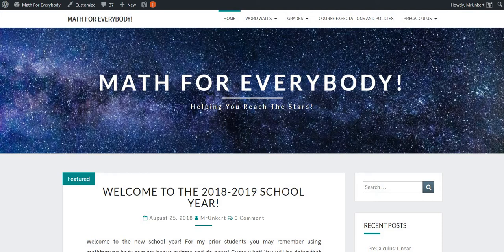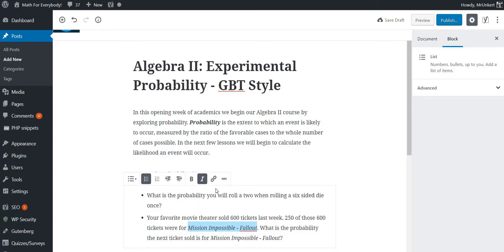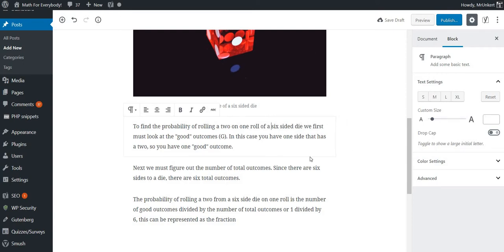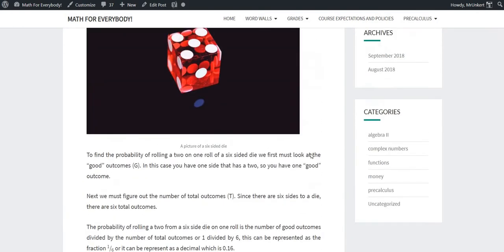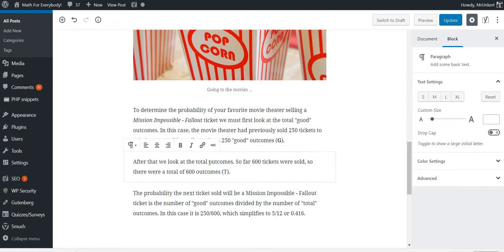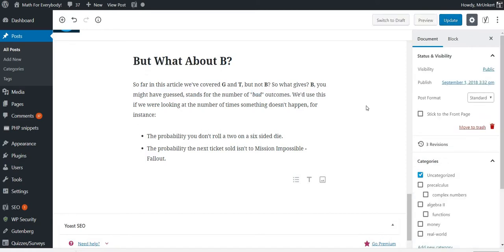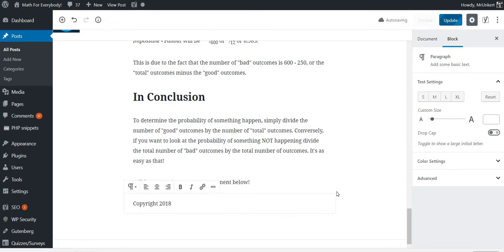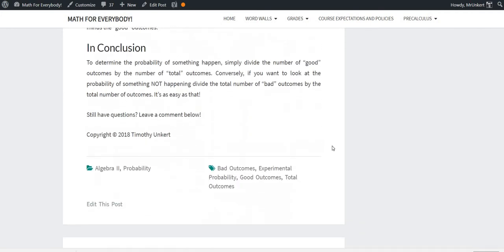The New WordPress For Educators - Creating a Blog Post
In this tutorial we explore creating a post using the new Gutenberg editor for WordPress 5.0.0. Learn how to create heading, paragraph, list, image, and re-usable blocks as well as bolding, italicizing, and underlining text.